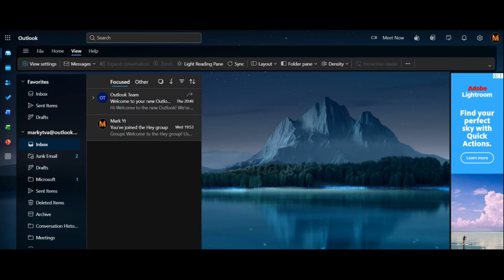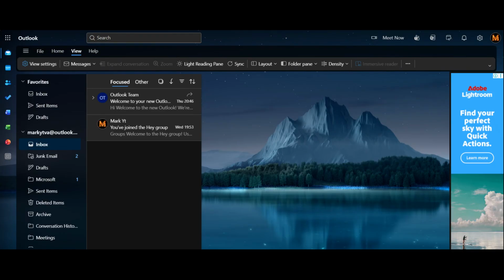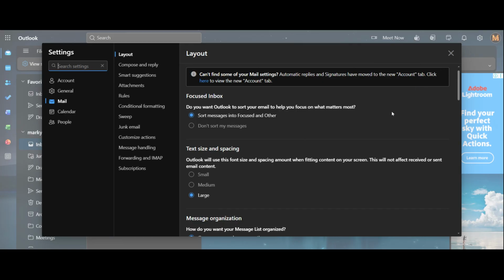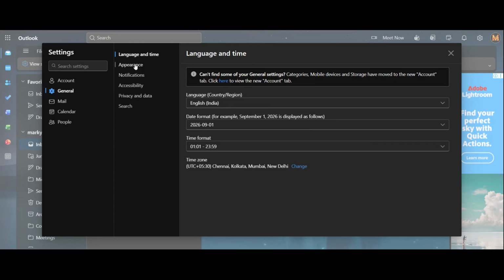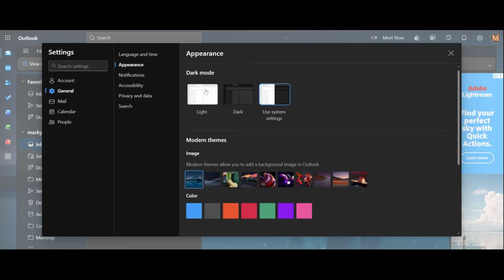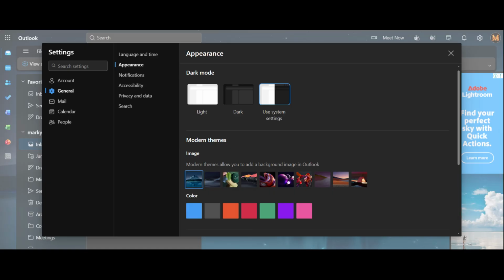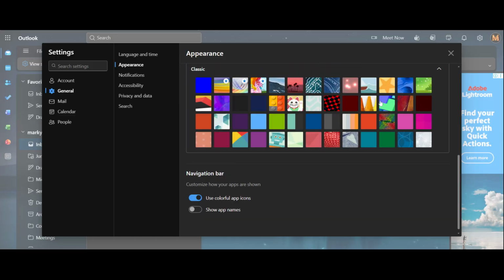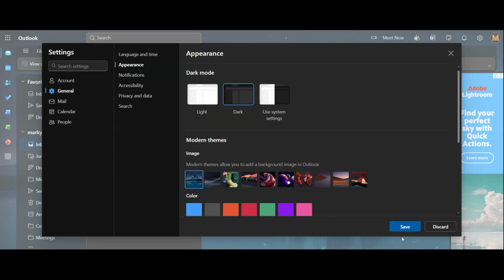How To Change Outlook Theme (2026 Easy Guide)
Learn how to quickly change your Outlook theme in just a few clicks. This tutorial covers light mode, dark mode, system settings, and custom color options to personalize your email experience.